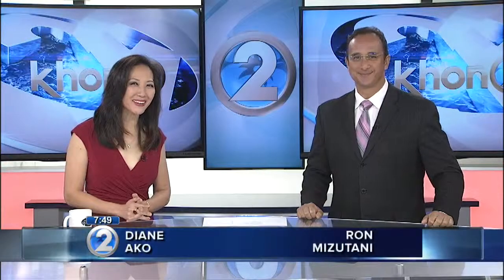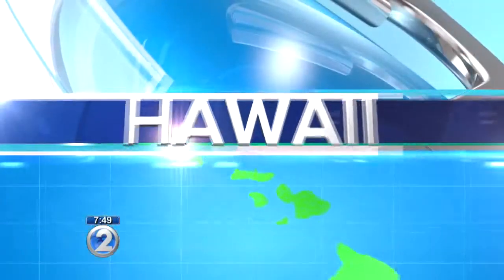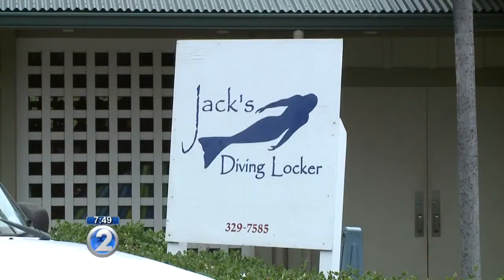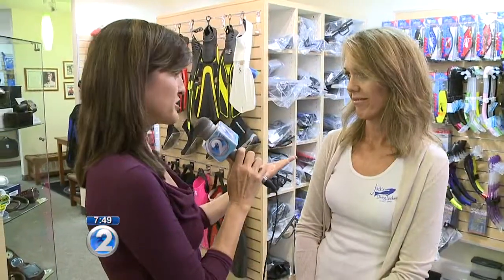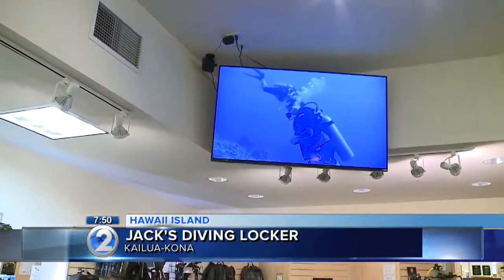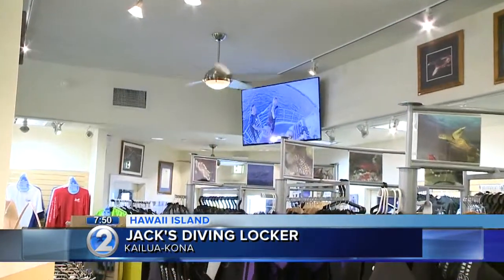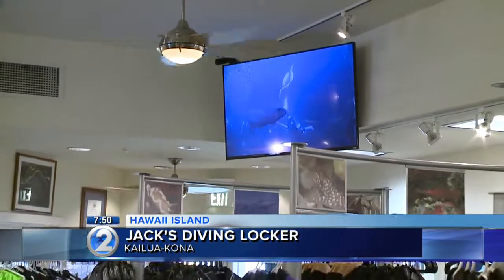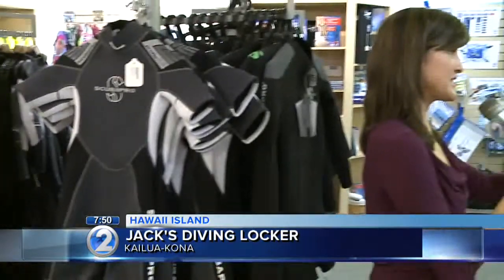Wake Up 2day - Jack's Diving Locker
Kathy Muneno checks out Jack's Diving Locker while visiting Hawaii Island.